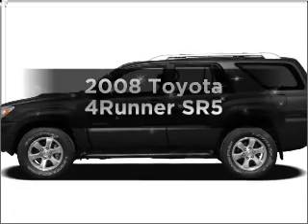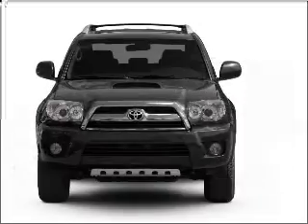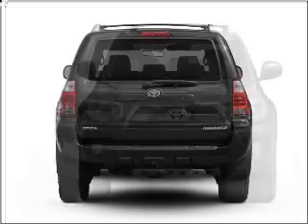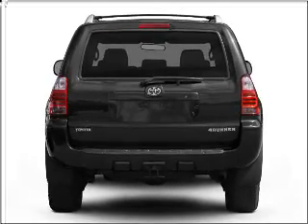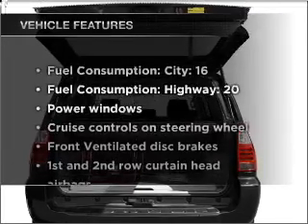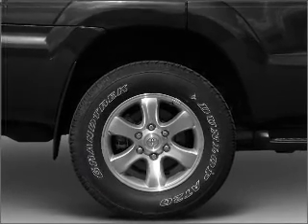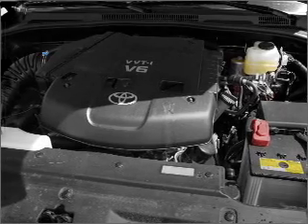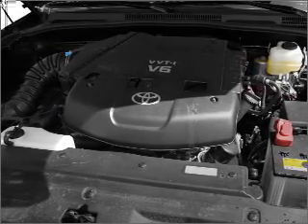2008 Toyota 4Runner - Bountiful UT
Year: 2008
Make: Toyota
Model: 4Runner
Trim: SR5
Engine: 4.0 liter 6 cylinder 24 valve
Transmission: 5-Speed Automatic
Color: Black
Mileage: 68218
Address:
2380 South Hwy 89
Bountiful,